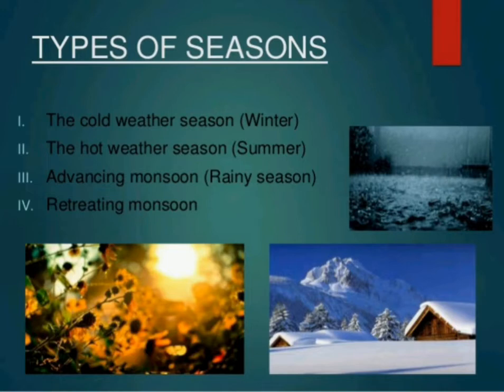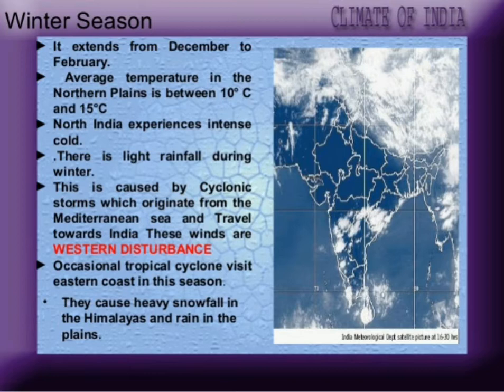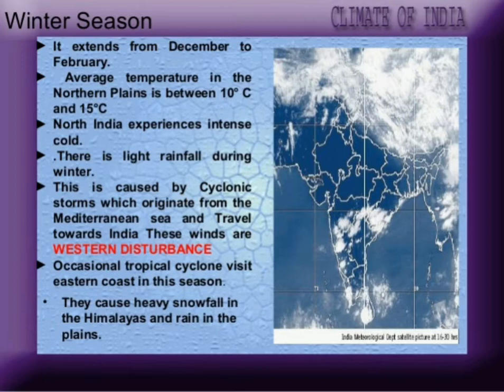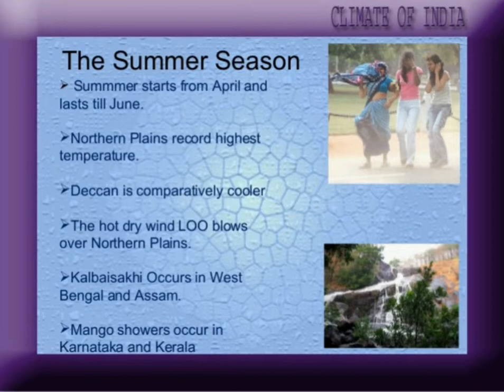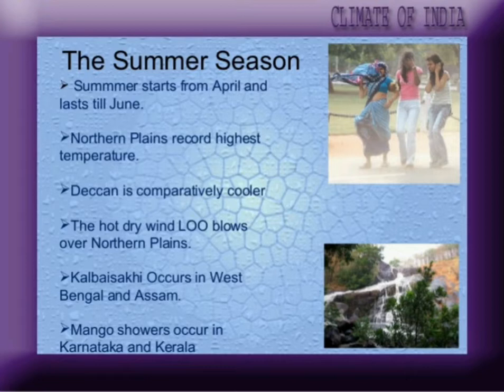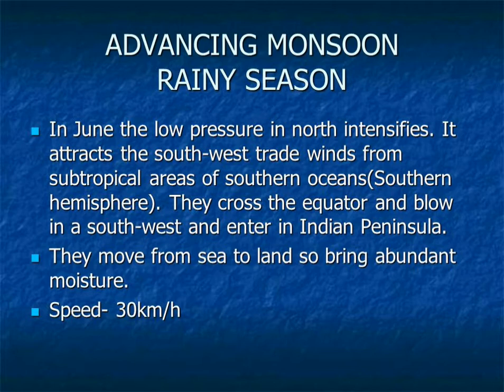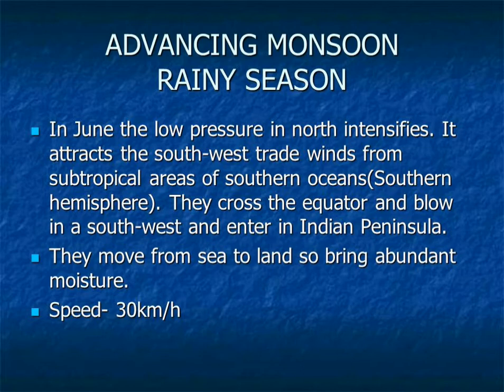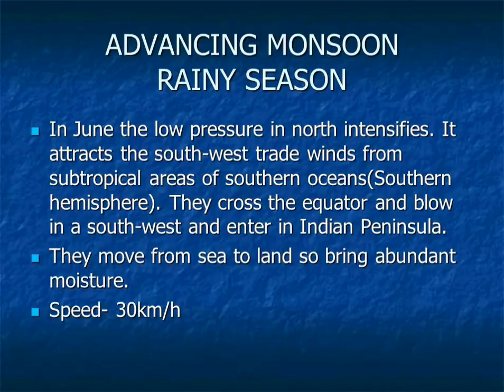Class IX - Geography - Climate, Part 04